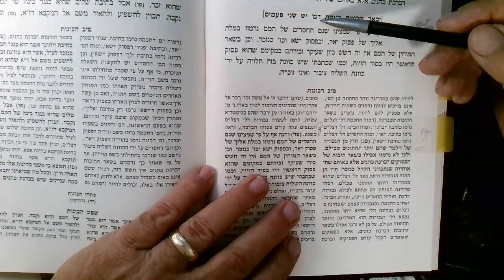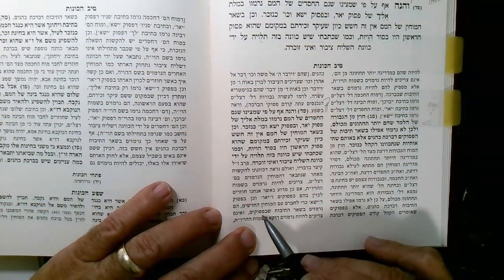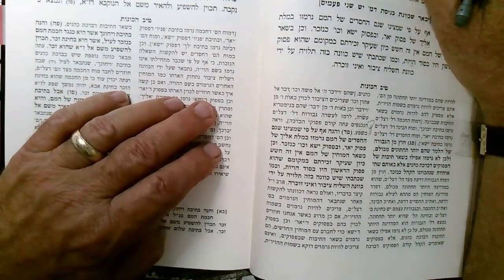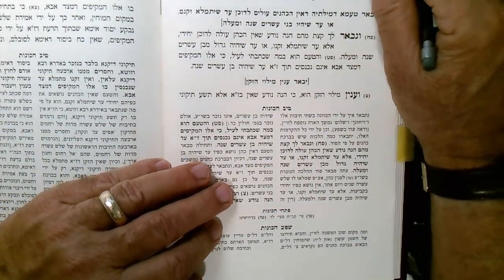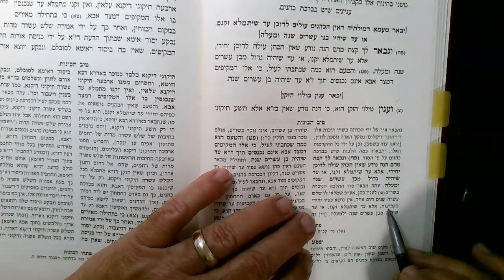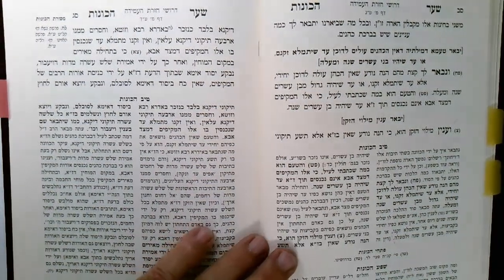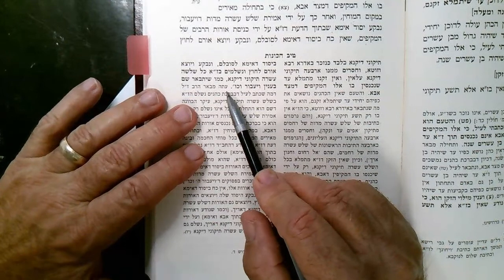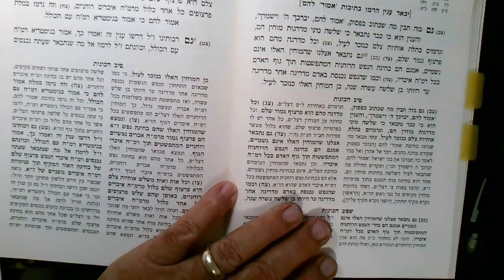Birchat Cohanim 29 Iyar 5782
Orot Makifim and the beard of ZA